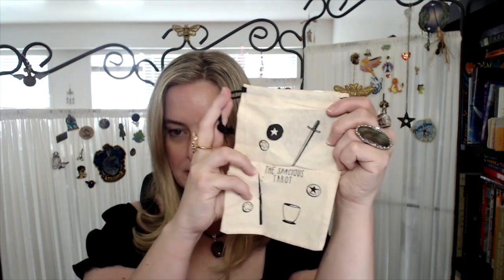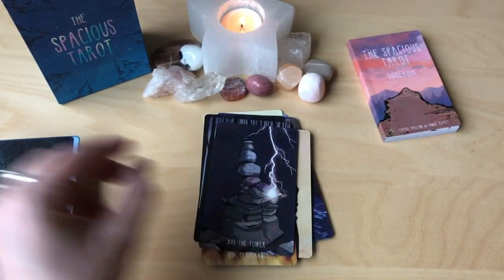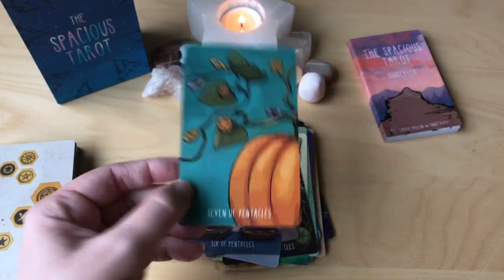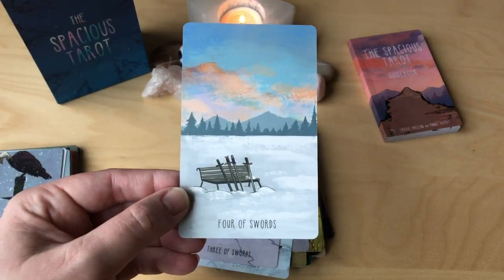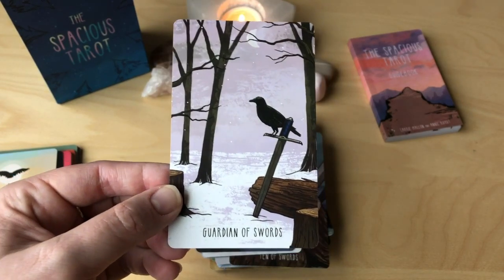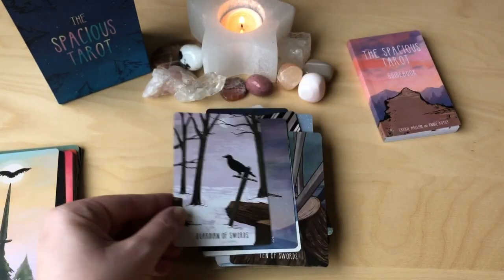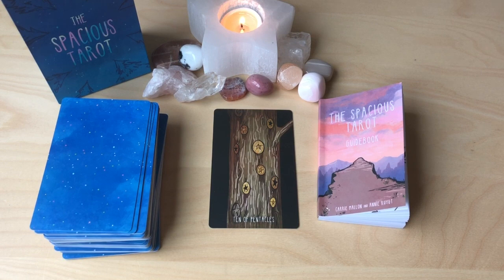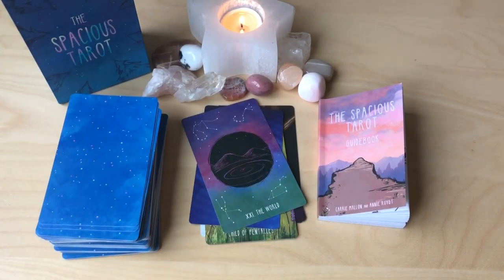The Spacious Tarot Unboxing and First Impressions